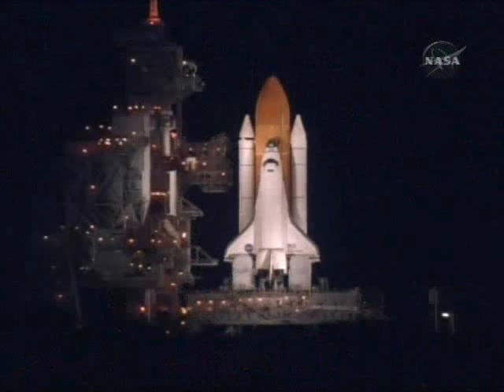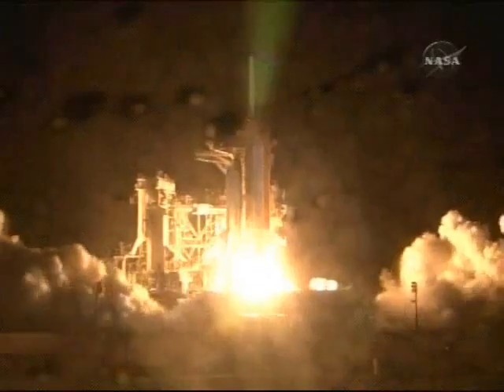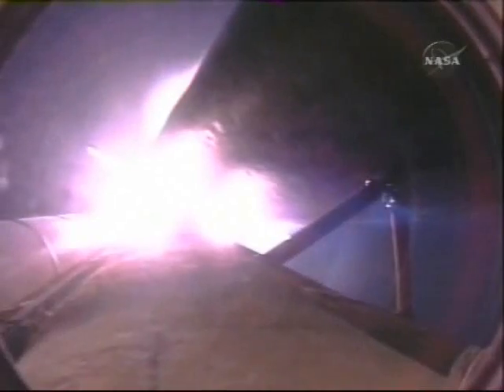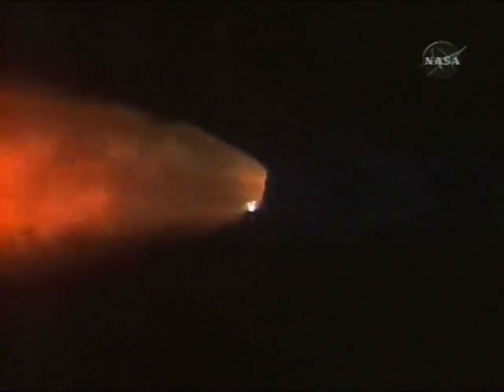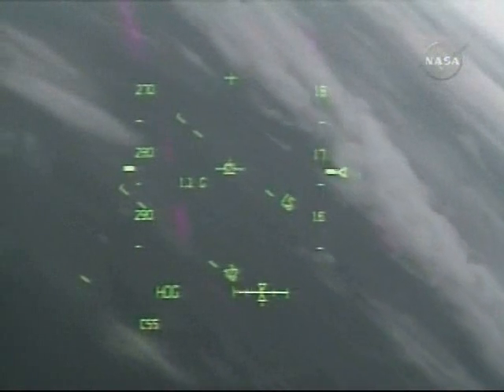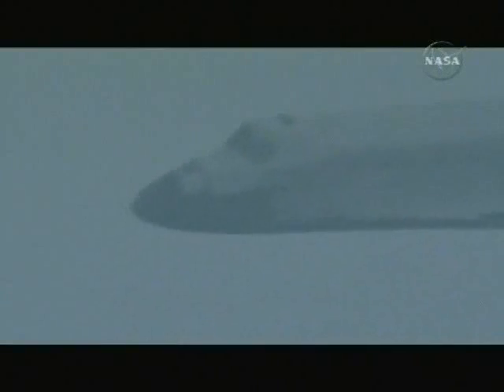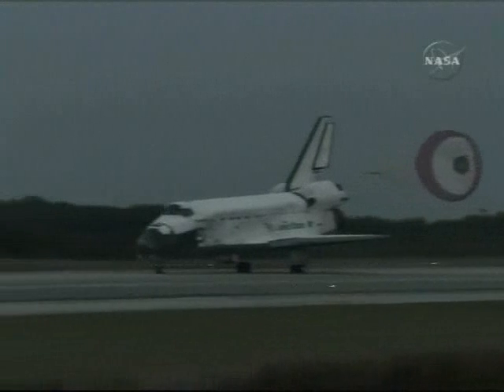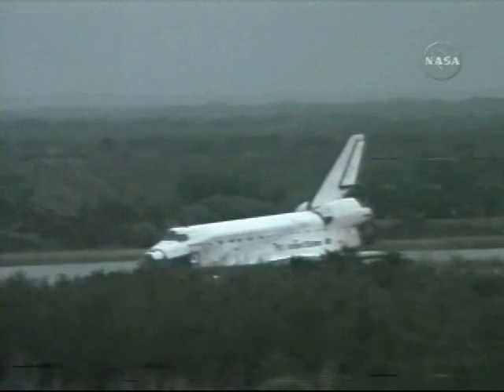STS-116 launch & landing (12-9-06)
STS-116. December 9, 2006.